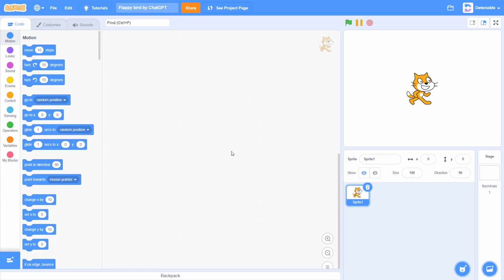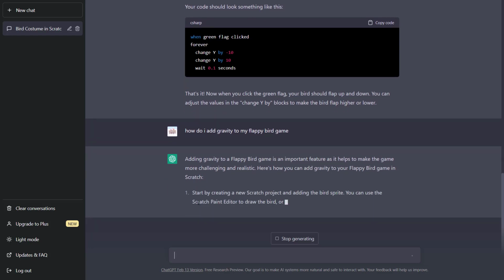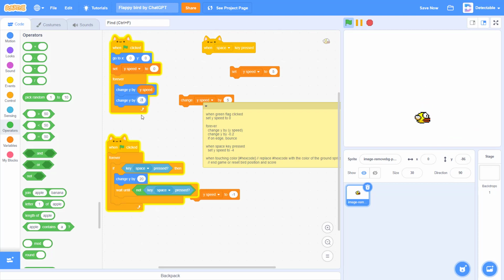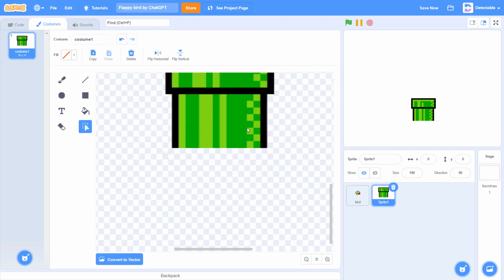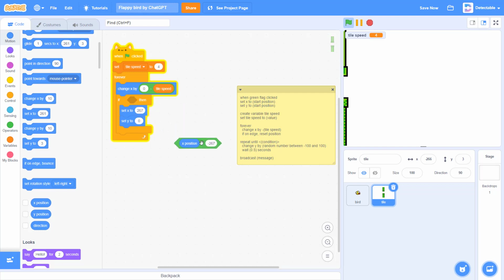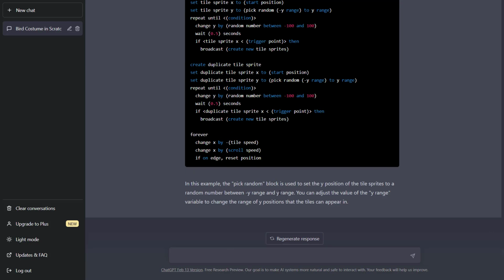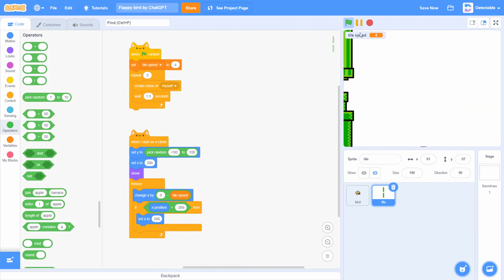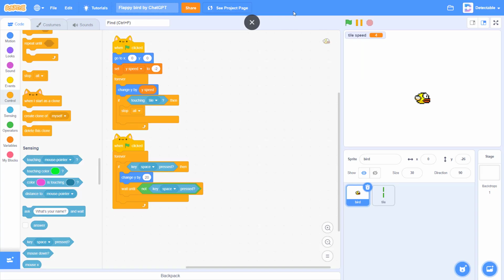Making Flappy Bird using an AI!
In this video, we'll be making Flappy Bird using an AI! We'll be using ChatGPT to create the game, and you can follow along in the video to see how it's done.

ChatGPT is a new AI development platform that makes it easy to create and share AI games with the world. In this video, we'll be using it to make Flappy Bird, one of the most popular mobile games of all time. If you're interested in AI development or just want to learn how to make Flappy Bird, this is the video for you!
Hi guys, in this video i will be making Flappy bird with ChatGPT where I give instructions to it and ChatGPT does its magic and shows me the coding to make it.